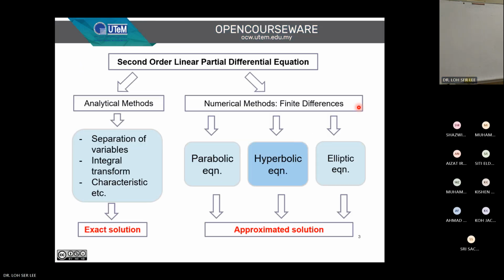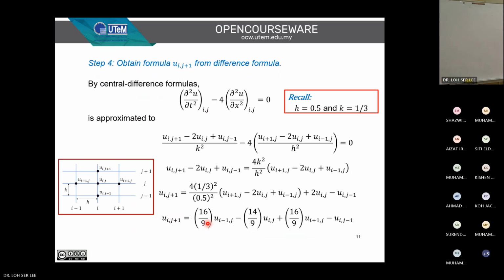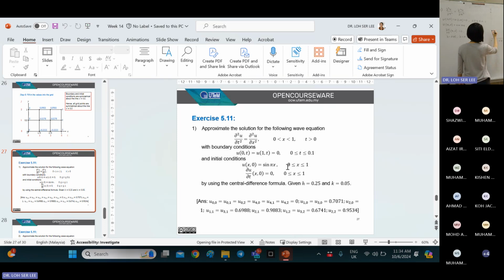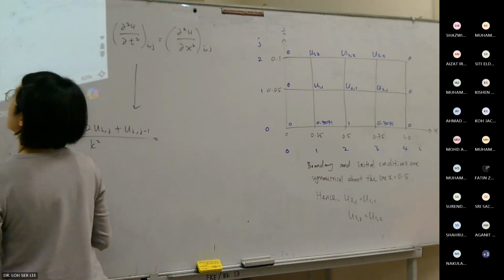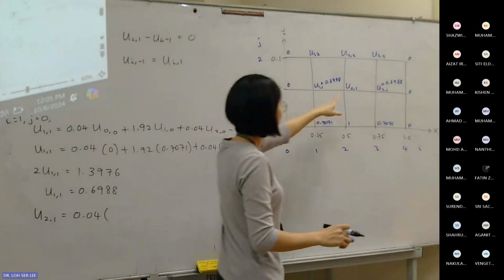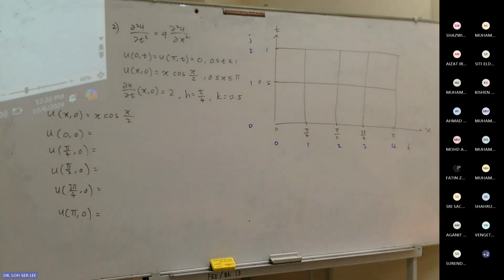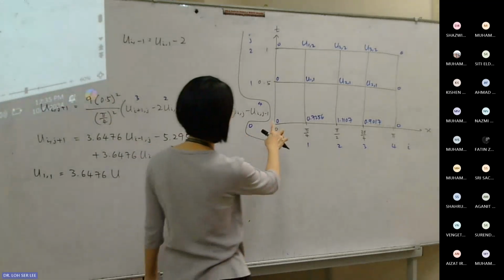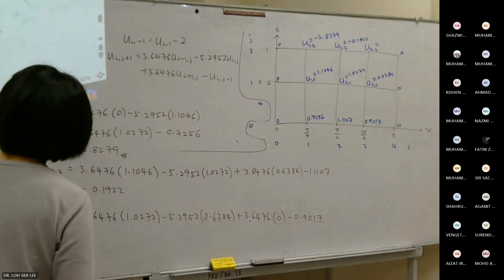DE Video 21: Finite Difference Method for Wave Equation